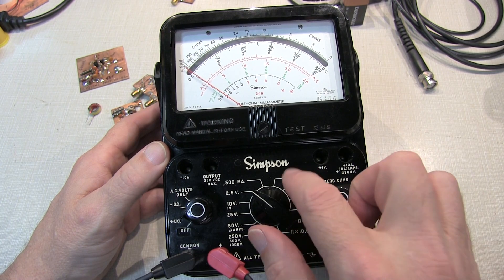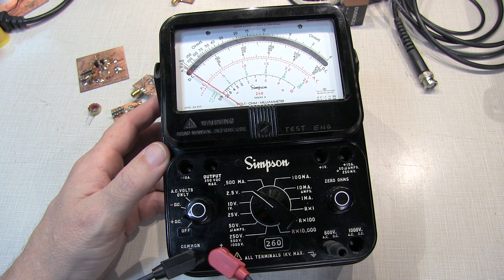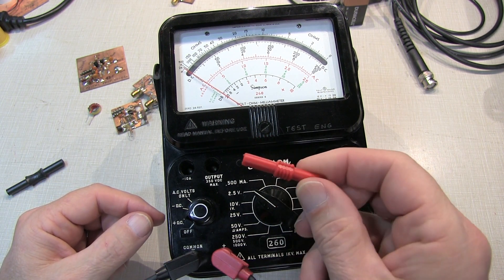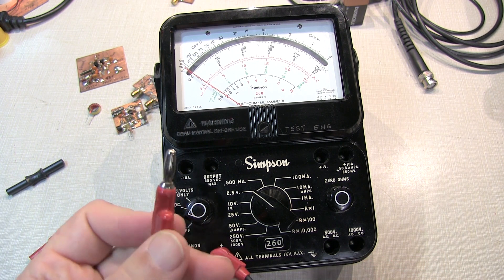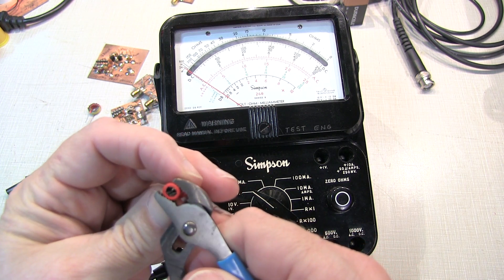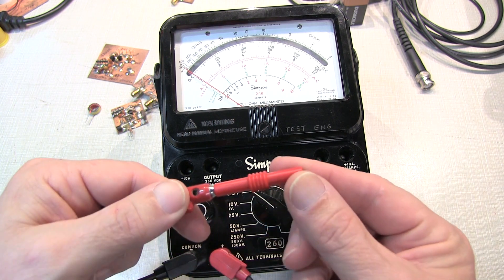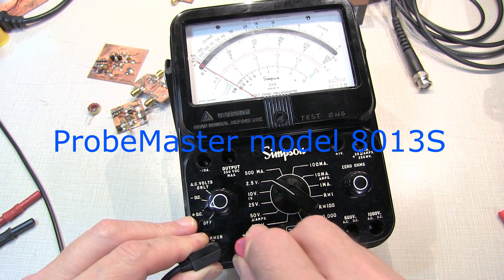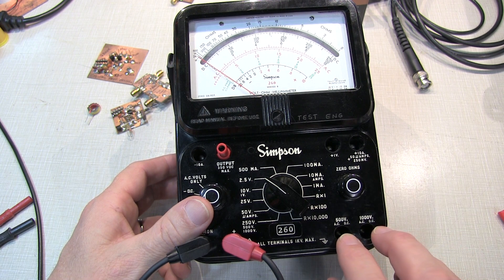#322: Followup: Simpson 260 Series 7 & 8 Reversed Banana Lead solutions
Thanks to viewers of my previous video on the Simpson 260 family, we've got some nice solutions to the unpopular "reversed-banana" jacks on the Series 7 and 8 versions.  First is a banana lead adapter, with a little "mechanical adjustment", and the other is a high quality but low cost lead set from ProbeMaster.
(Be sure to select the model 8013S)